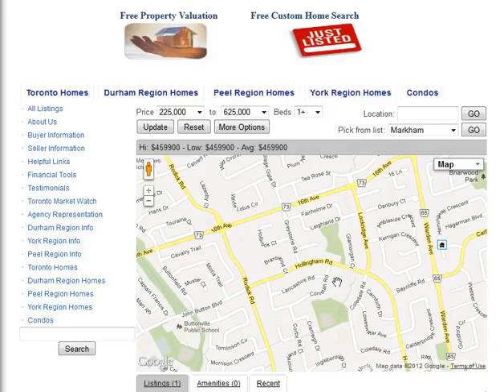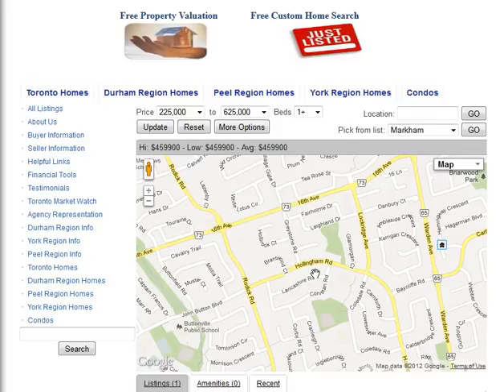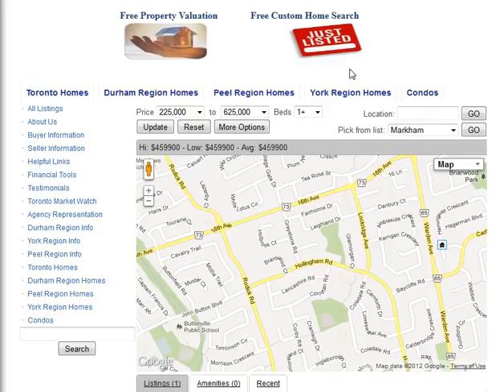Hollingham Rd Markham